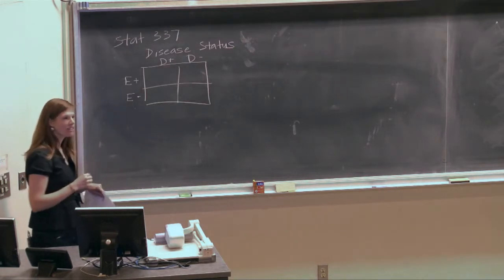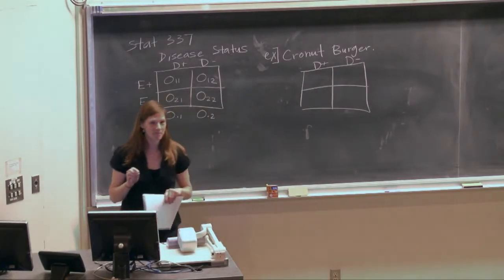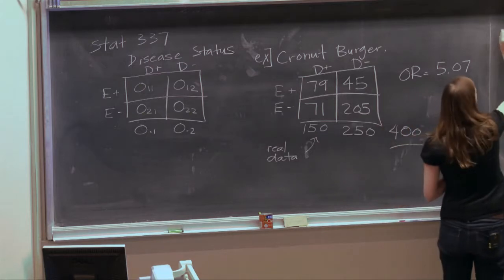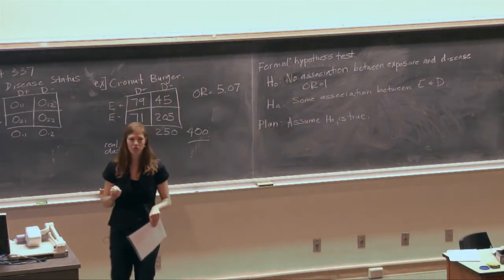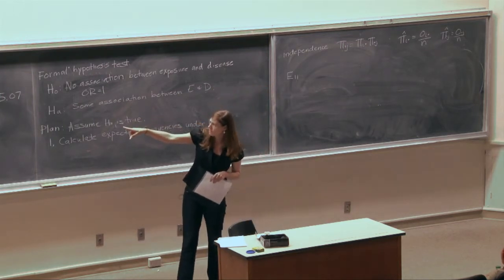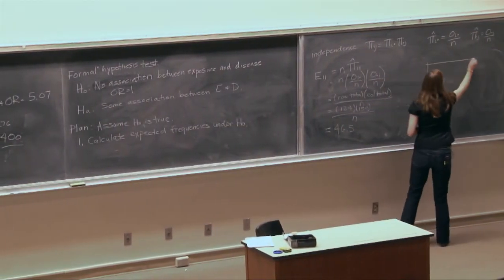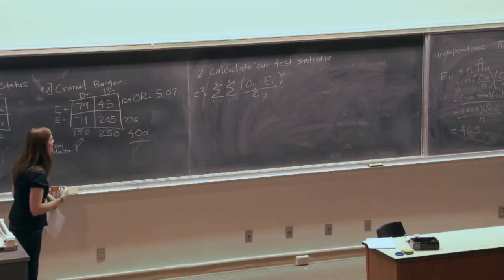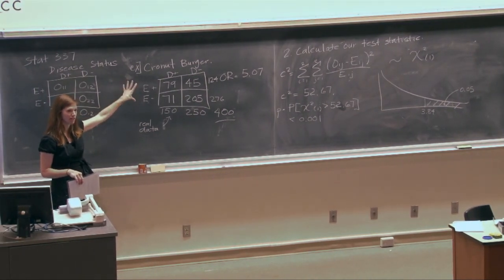Math teaching exemplar: Cecilia Cotton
Faculty of Mathematics Teaching Fellow, Cyntha Struthers, invited four exemplary teachers to give short sample lectures at workshop for new faculty members on September 6, 2013.